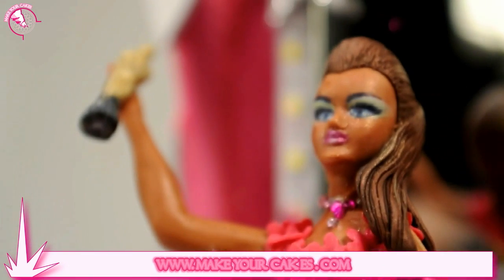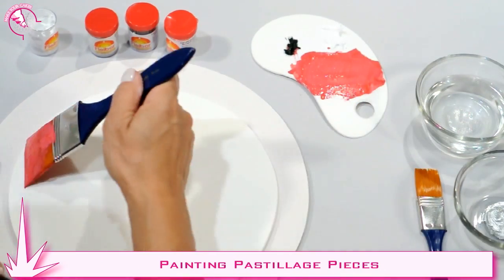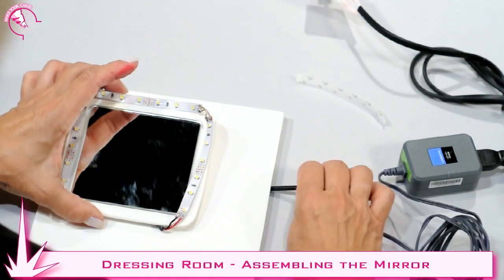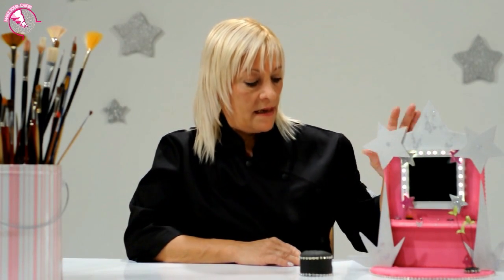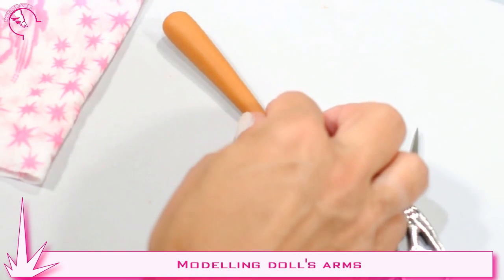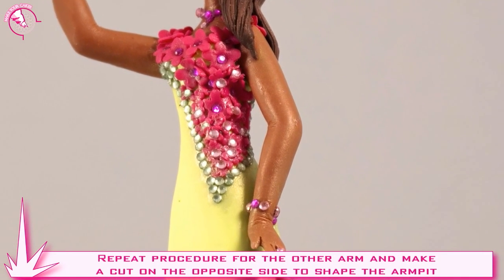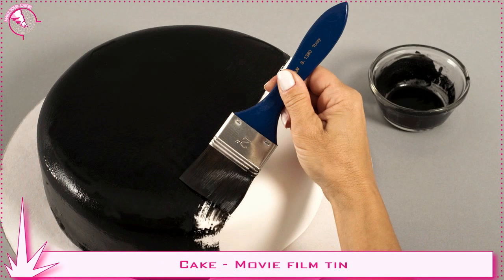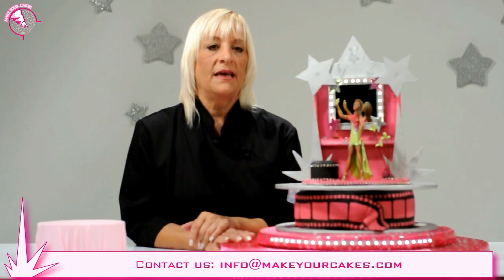Cake Decorating Tutorial - Movie Star Cake - How to make a Hollywood cake (English Dub)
María Victoria Pomponi teaches us how to make a Hollywood Cake! 3D Pastillage Scenography with lights + 3D Gum Paste Doll + Movie film tin shaped cake covering with fondant and gum paste! We hope you like it!